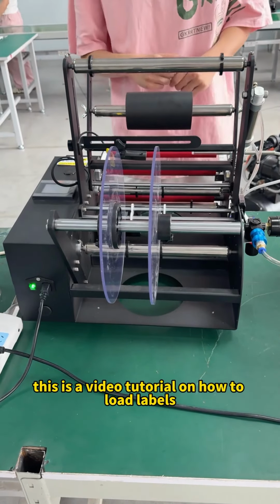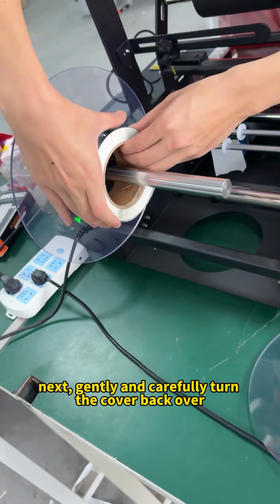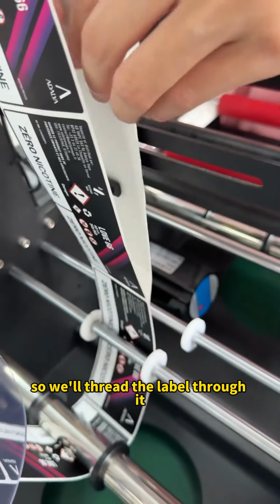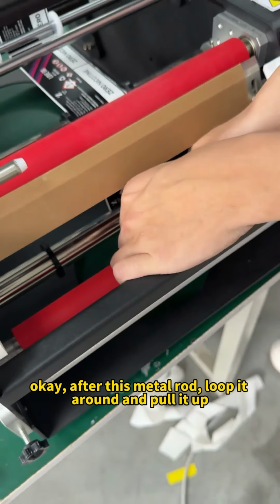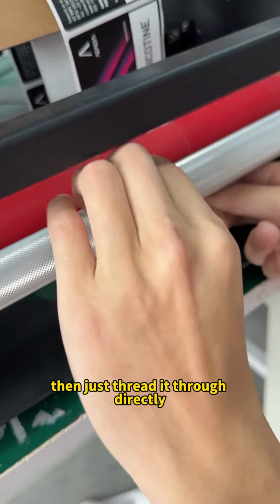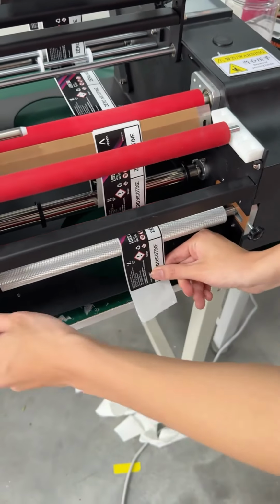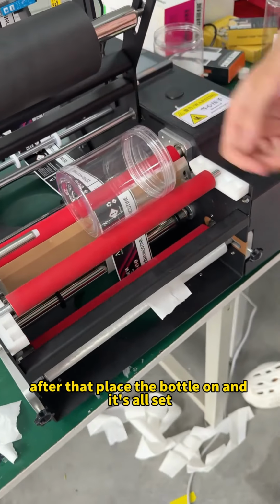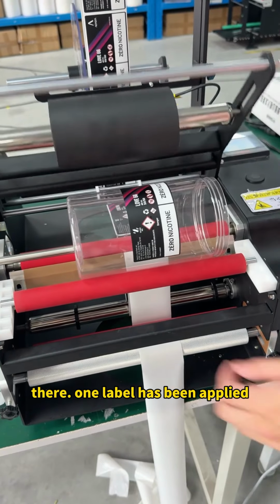Do you know how to use Yuezhou round bottle labeling machine? view this operation video